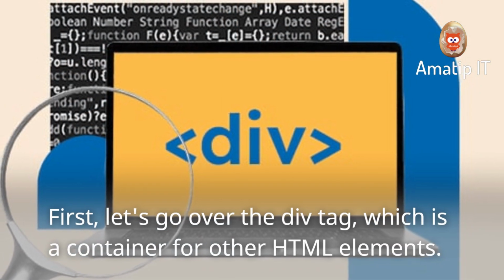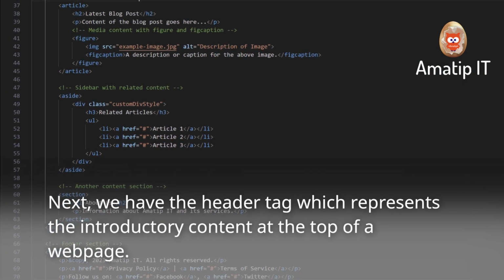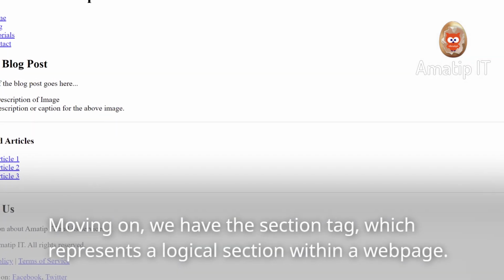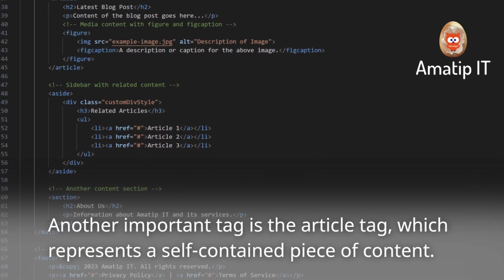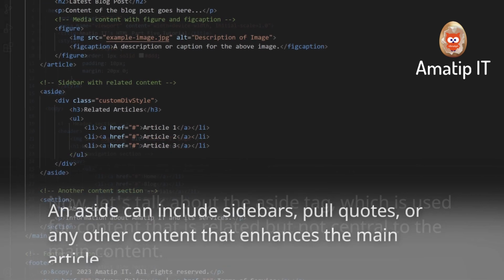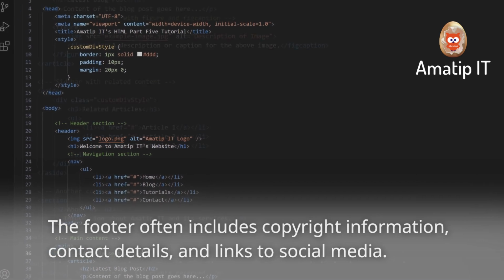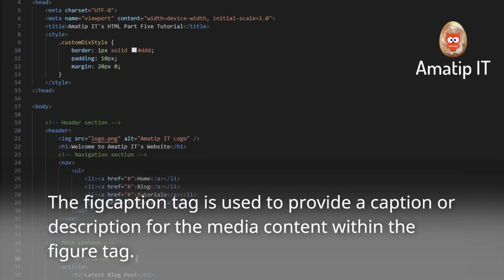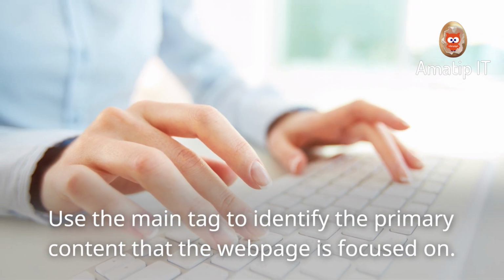🚀 Dive into HTML's structural elements with Amatip IT's HTML Part Five Tutorial!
Discover how to effectively use tags like "div", "header", "nav", "section", "article", "aside", "footer", "figure", and "figcaption" to structure and enhance your webpages. Organizing content has never been easier! ✨ Perfect for both beginners looking to grasp the basics and seasoned developers aiming for a refresher.